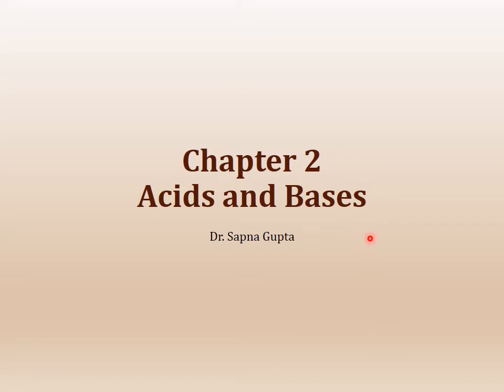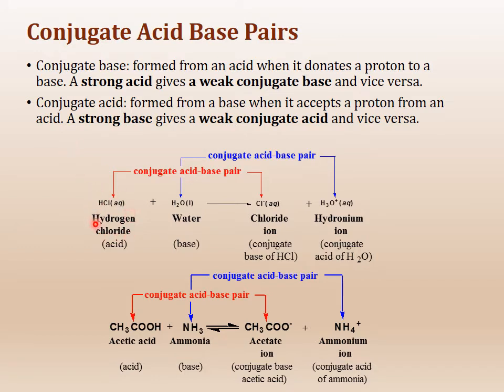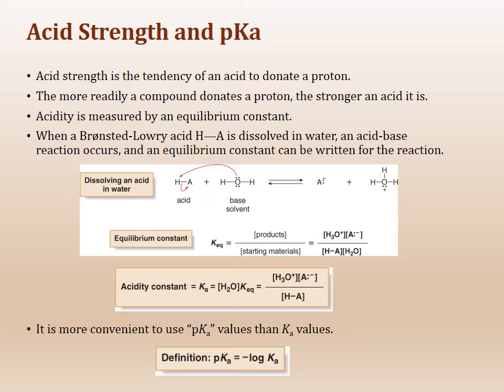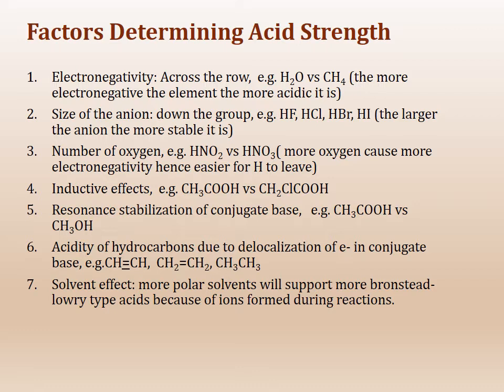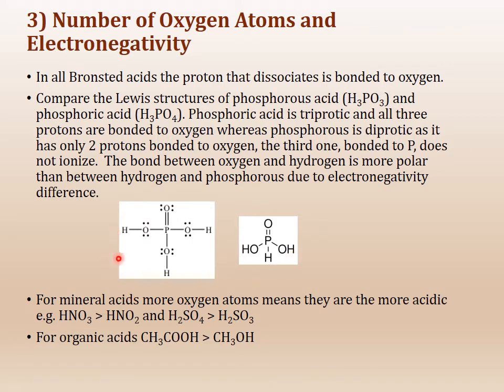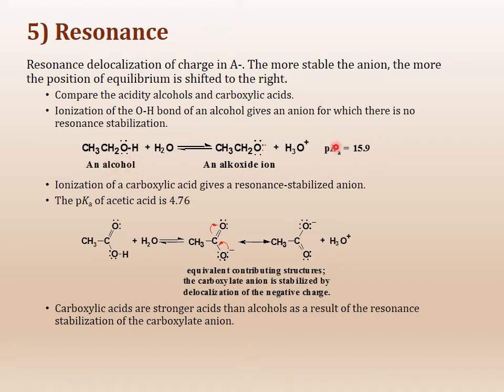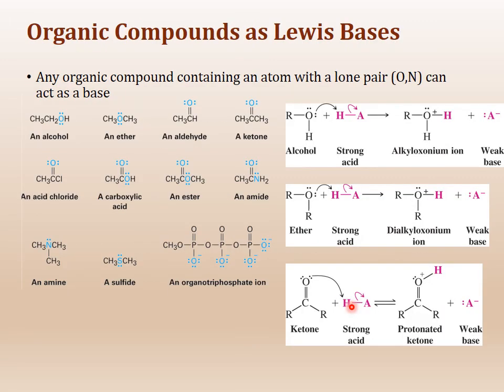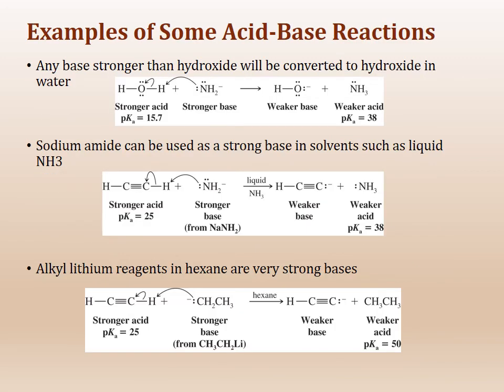Organic1PP02-1AcidsBasesA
Acids and Bases: pKa; conjugate acid and base; strength of acids and bases